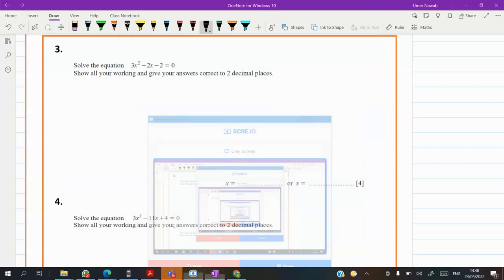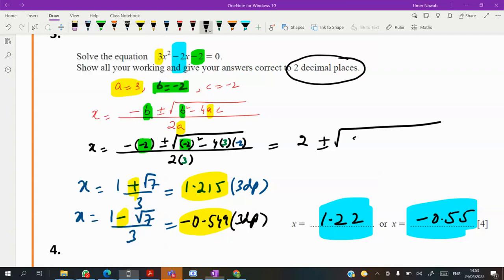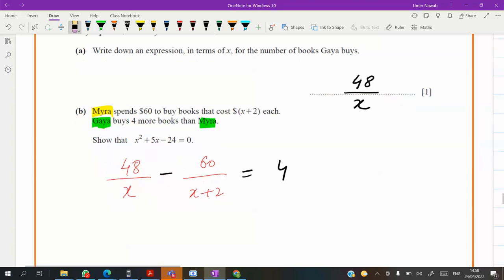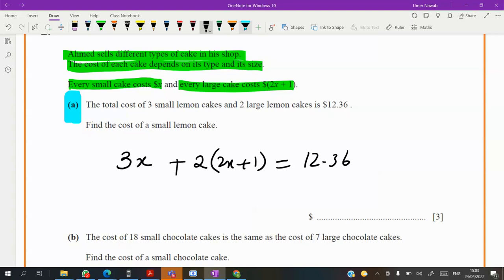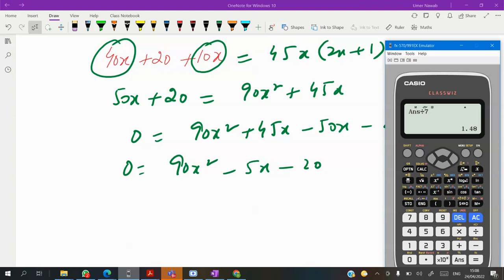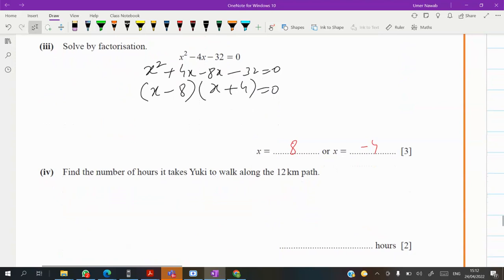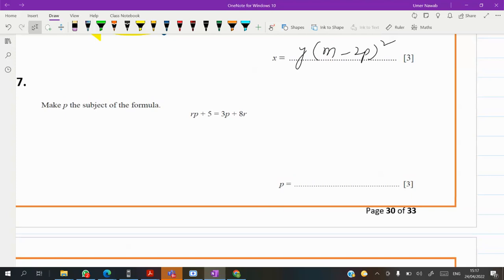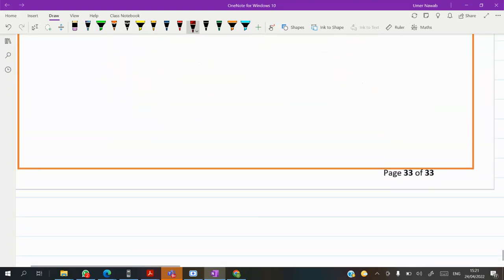Quadratic Formula & Making the Subject of a Formula Past Papers IGCSE 0580